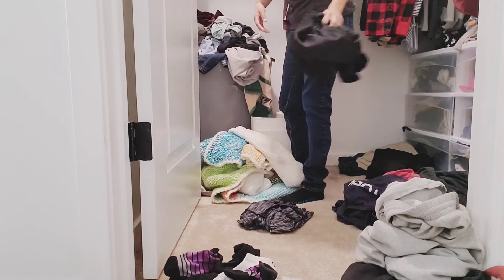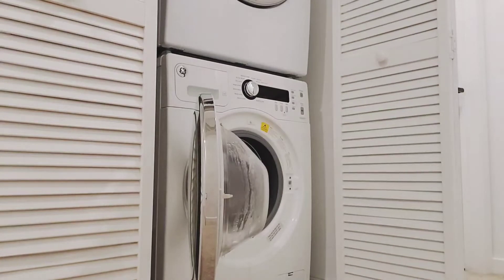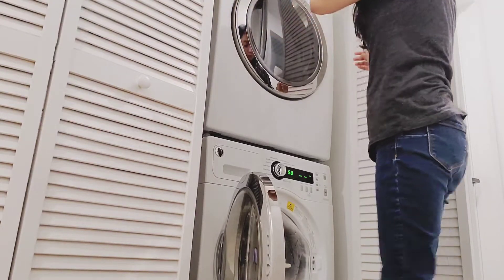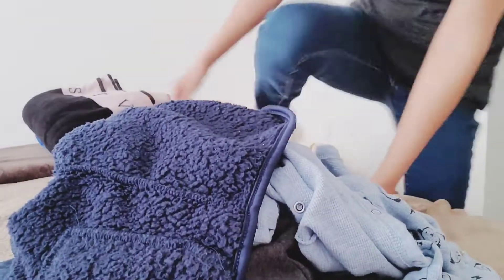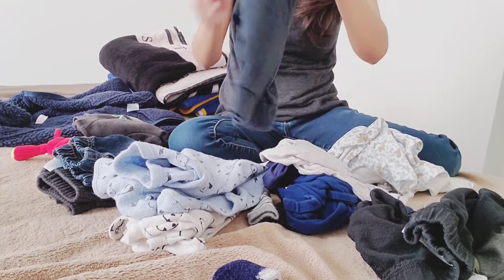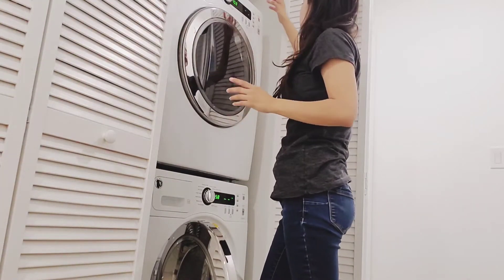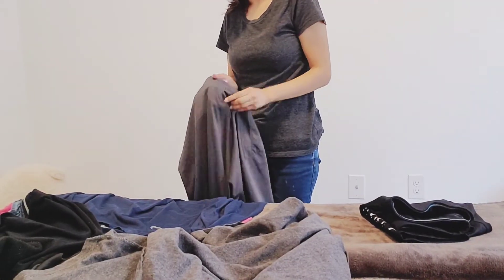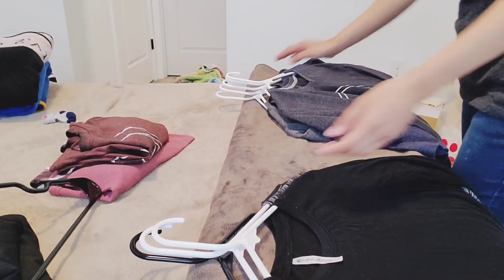My Laundry Routine | 2020 | Clean With ME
Hey guys! In today's Clean With Me, I am sharing my weekly laundry routine!  I hope this gives you some cleaning motivation, and if you have any laundry tips to share with me, I would love if you shared them in the comments below.
-Roxanne